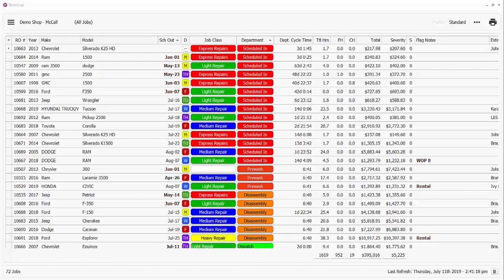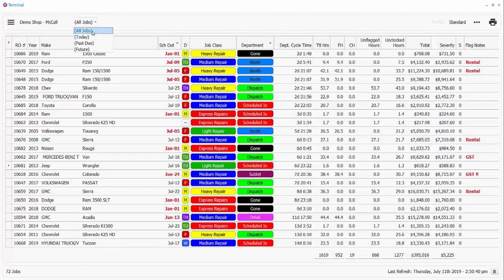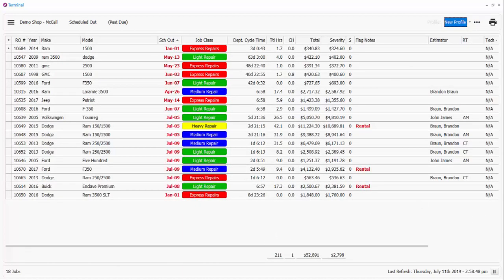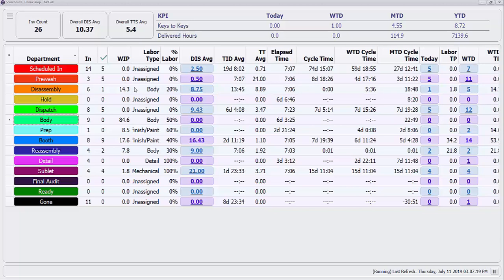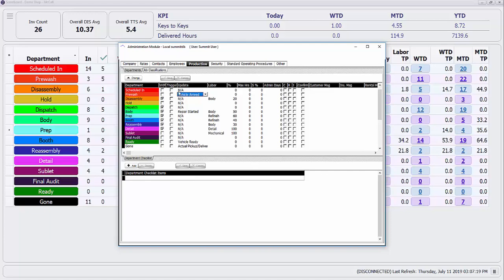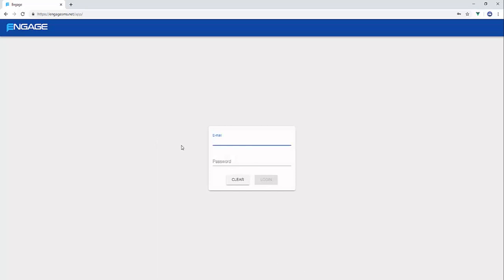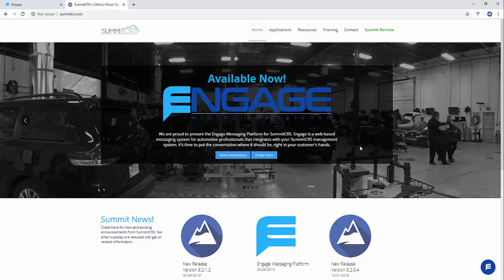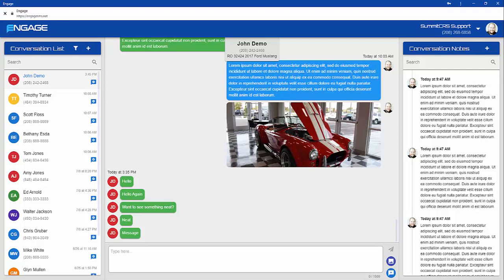SummitCRS Q3 Webinar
A recording of the 07/11/2019 Q3 SummitCRS Webinar. This features new updates to Terminal, Scoreboard and the Engage Messaging Platform.